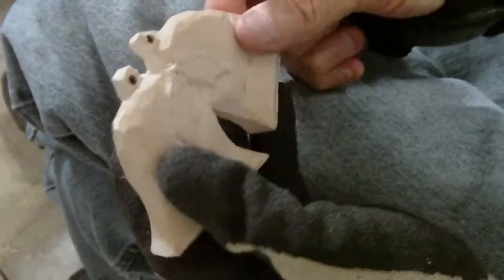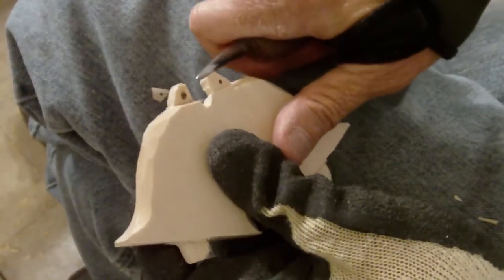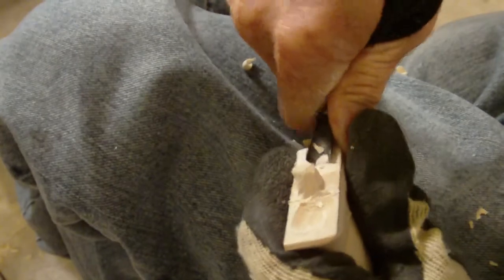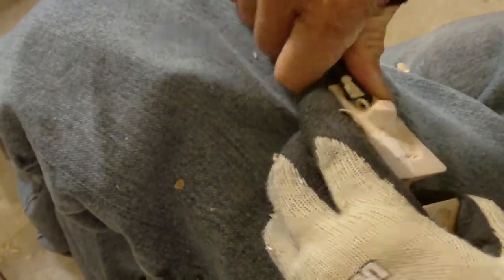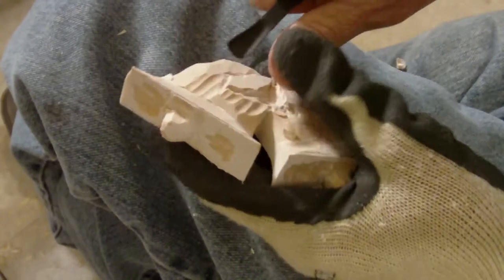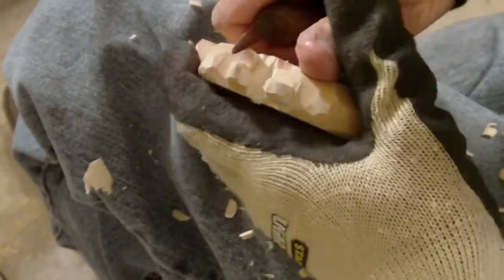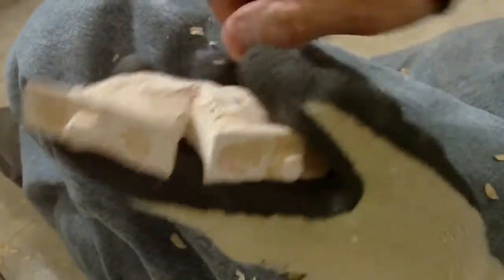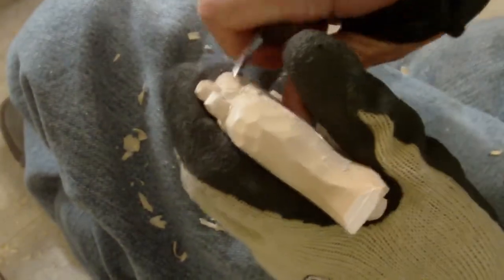Carving The Simple Christmas Bells Part 3